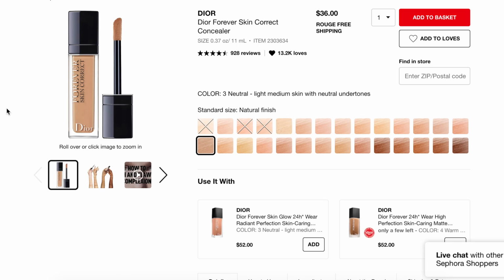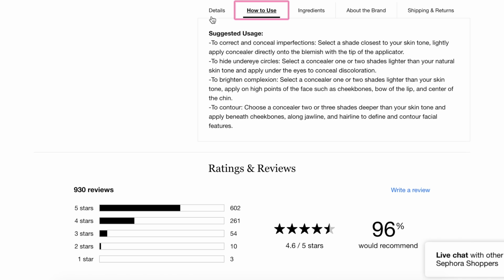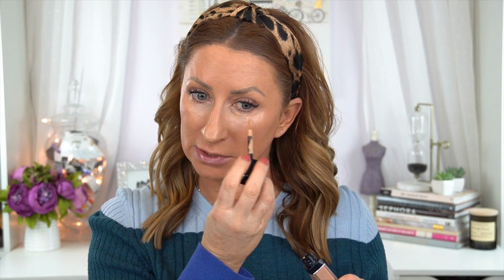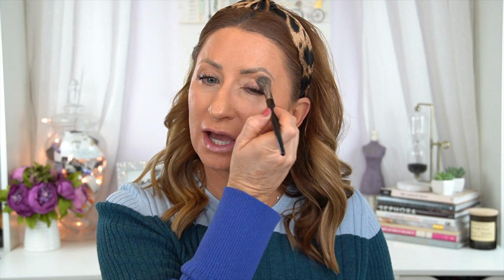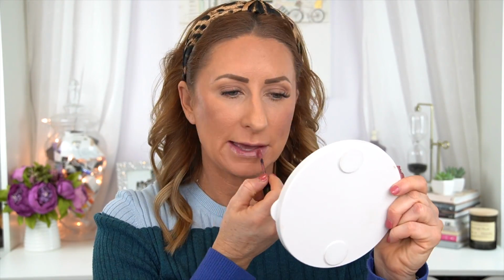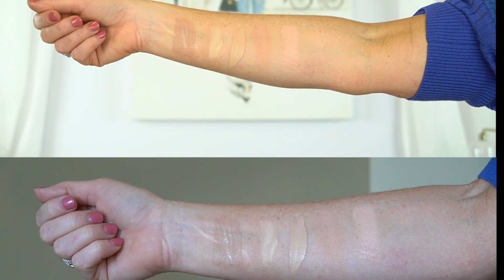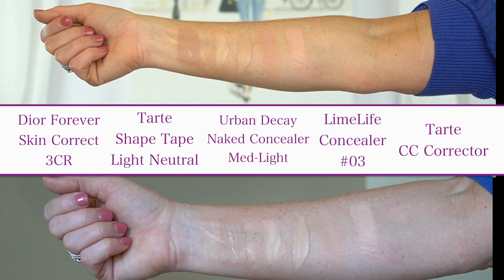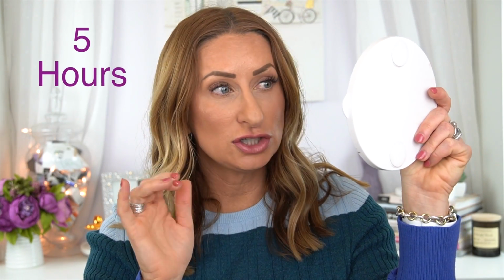Wear Test Dior Forever Skin Correct Concealer Over 40 (Combination Skin)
Today we are doing a wear test on the new dior forever skin corrector concealer on over 40 combination Skin.

I am a 45 year old fashion and beauty lover.  I love helping women find their own style confidence!

Rent The Runway Unlimited- How I like to try new pieces-

--Music for intro and outro are Alex Parker Love Games find it here on Spotify--